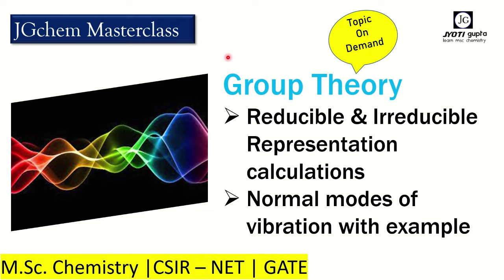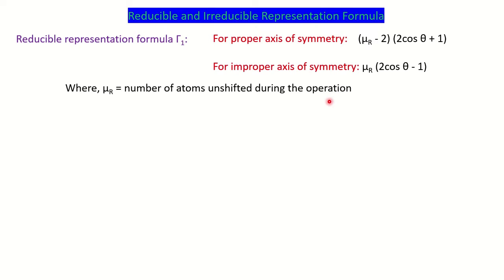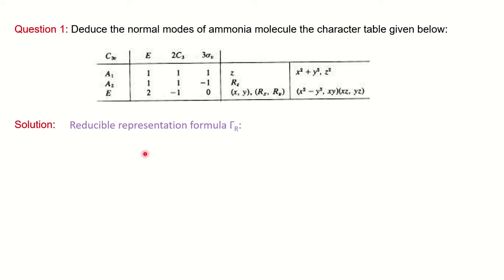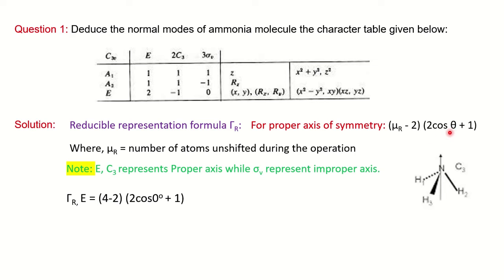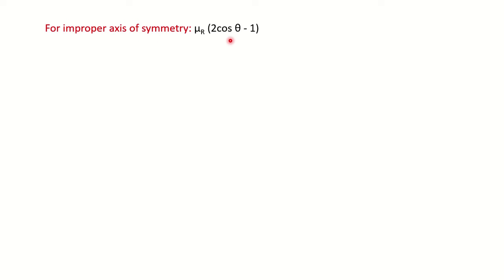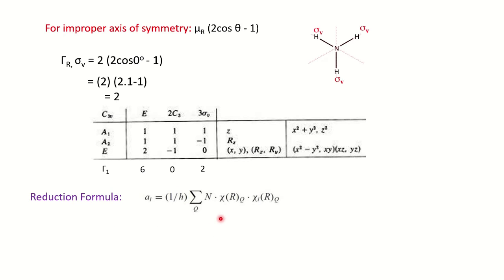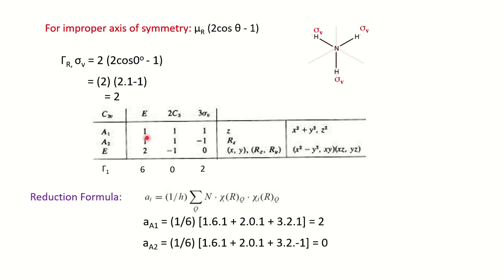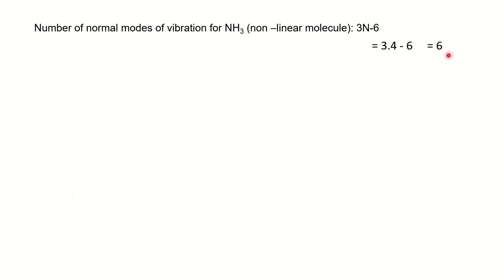Group Theory| Reducible & Irreducible Representation| Normal Modes of Vibration| Example| M.Sc chem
In this video learn calculations of reducible and irreducible representations in group theory and find out the normal modes of vibrations with examples and the previous year's question.